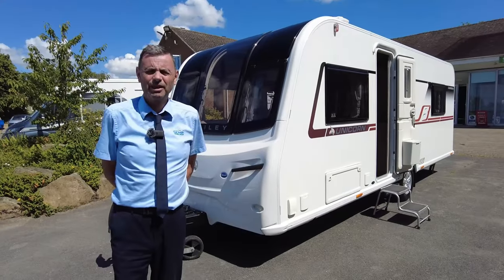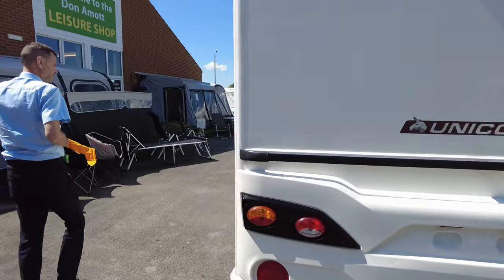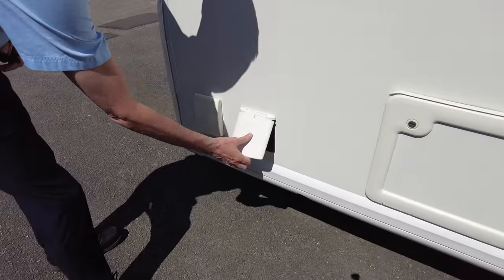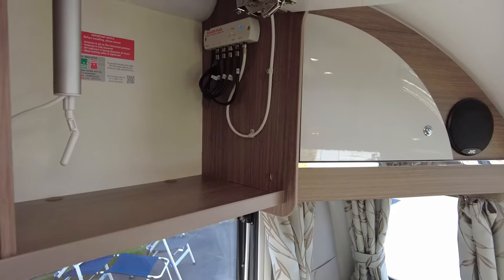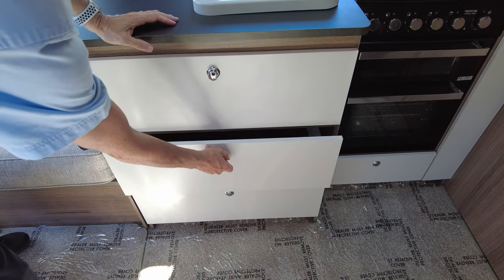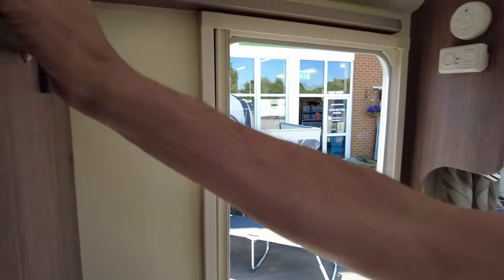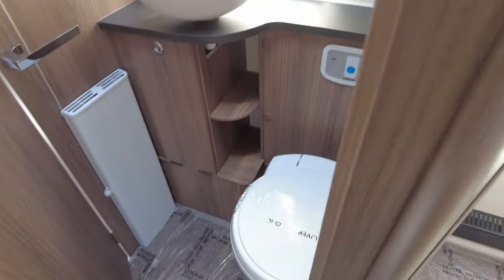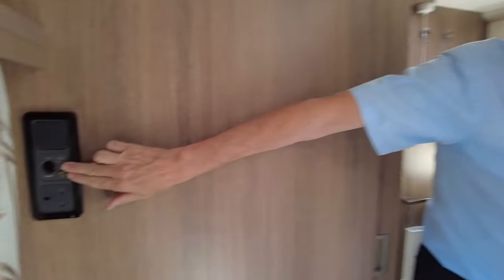BAILEY UNICORN CABRERA - NOW SOLD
£24,250 BAILEY UNICORN CABRERA
Here we have a lovely pre-owned Bailey Unicorn Cabrera that is a 4 berth model. This layout offers a central island bed to the rear and front lounge that convert to sleep two and has a central kitchen with full catering facilities including microwave and large fridge freezer. The central split washroom with separate enclosed shower features handy drop-down towel rail and can be closed off from the rest of the Bailey to create an en-suite fee. This pre-owned model has the Bailey Eucalytus upholstery creating a modern interior. There are directional spotlights with USB sockets, drop down hob cover, perspex splashback and Alde central heating. Externally this Bailey Unicorn Cabrera has; Powrtouch Motor mover, Truma Solar panel, alloy wheels, Barbecue point, Alko ATC.
This pre-owned Bailey Unicorn Cabrera is a must see, come and view with us today !
 *Every effort has been made to ensure accuracy of data including features, specification, pricing and descriptions. Our Sales Team can assist you in ensuring this information is as advertised**.